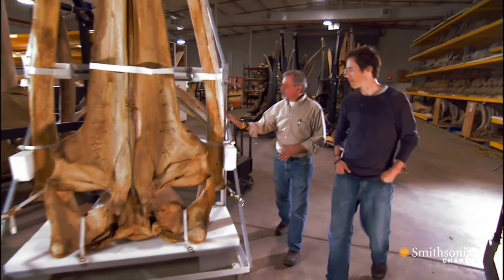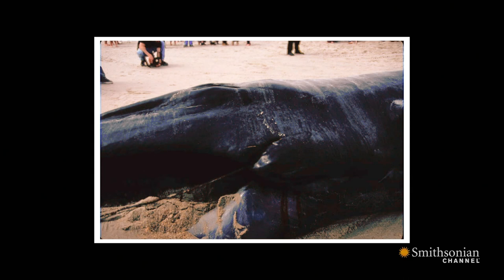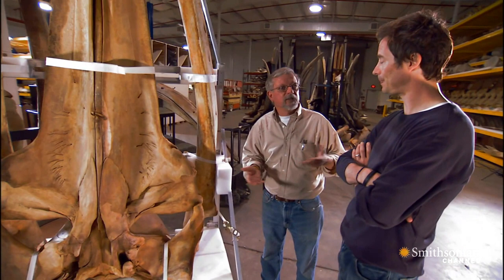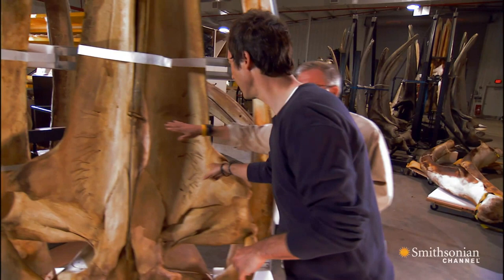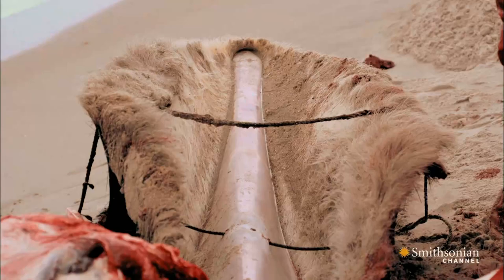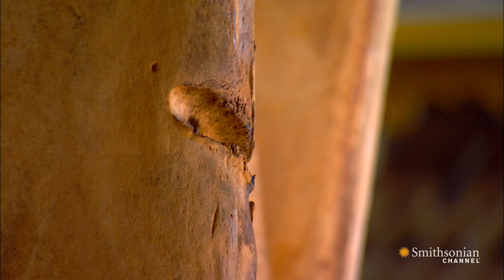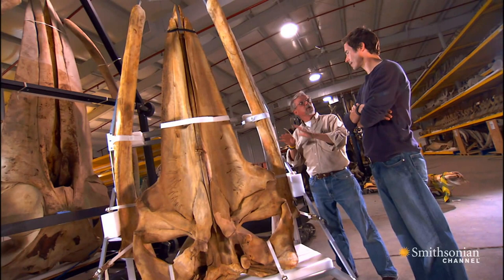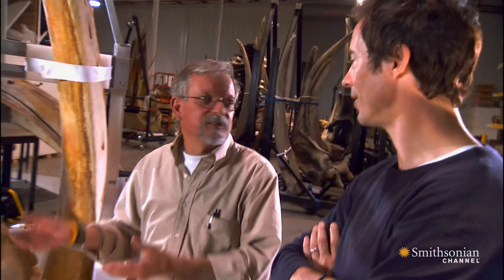What Killed This Unique Beached Whale?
Long after its death, the remains of a beached whale provide life lessons for scientists.